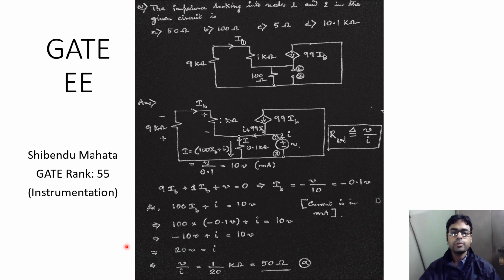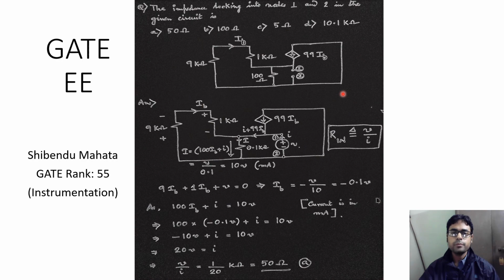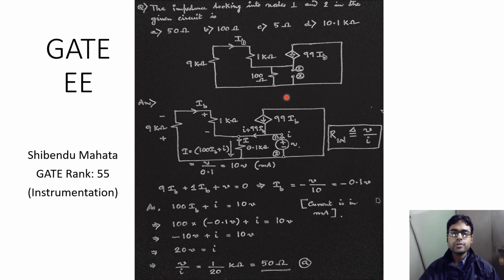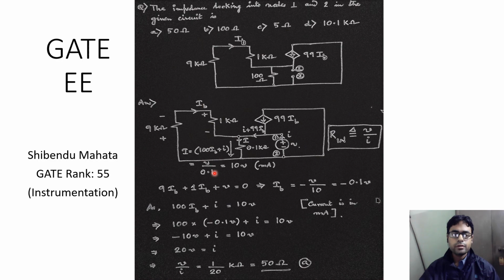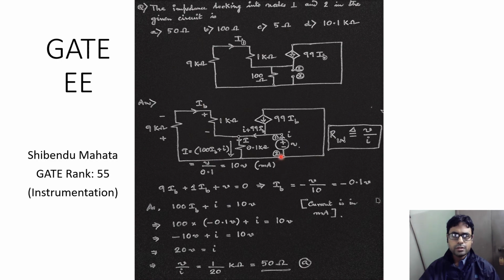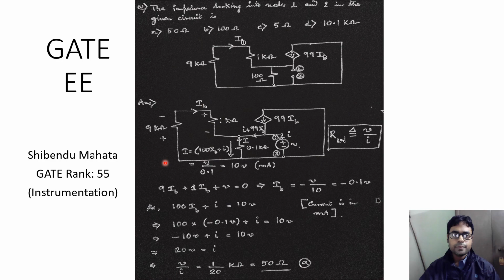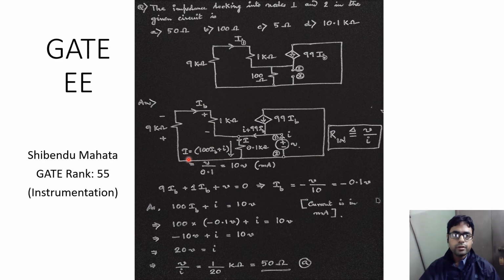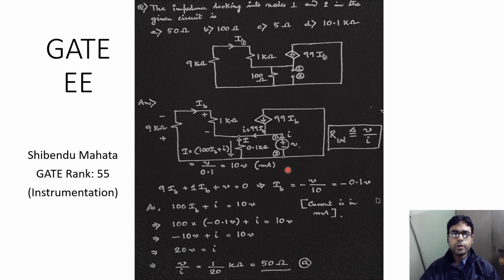GATE Electrical Engineering Circuit Theory Problem # 1 on Input Resistance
This is a GATE problem that appeared in Electrical Engineering paper. The question deals with determination of input resistance.